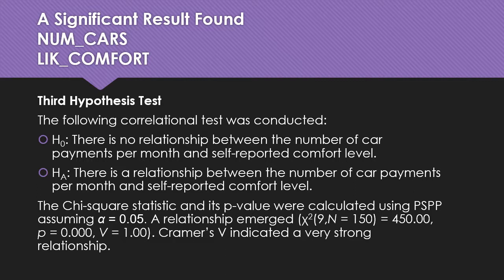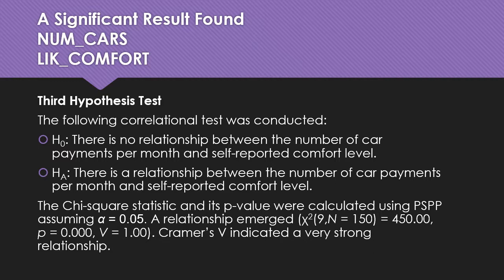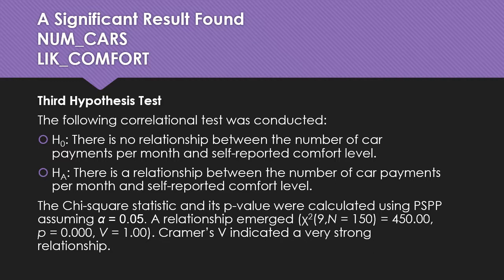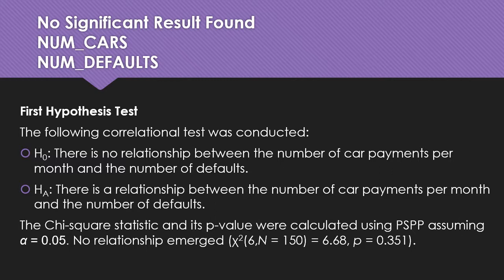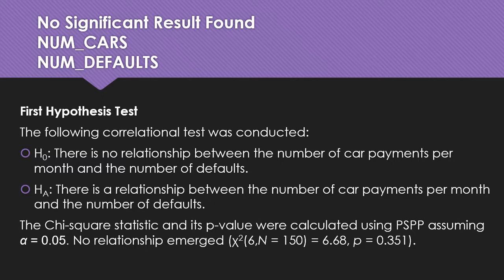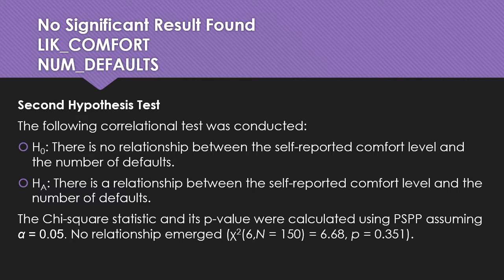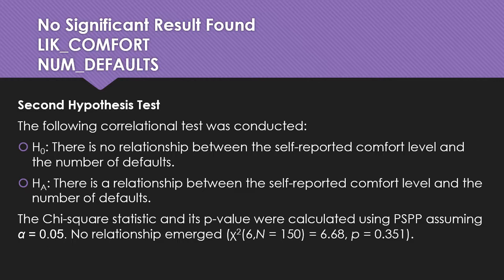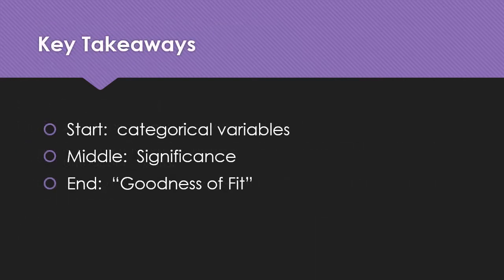LindsayW Chi square Test of Independence Submission